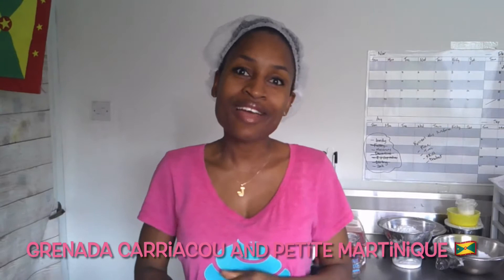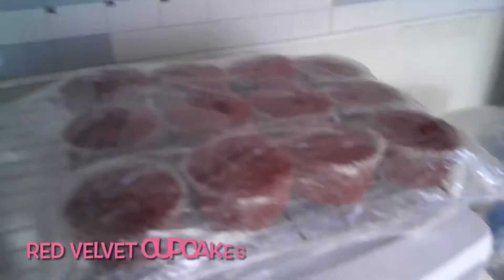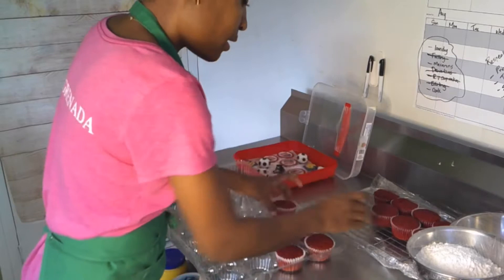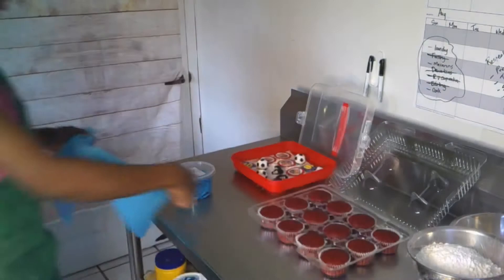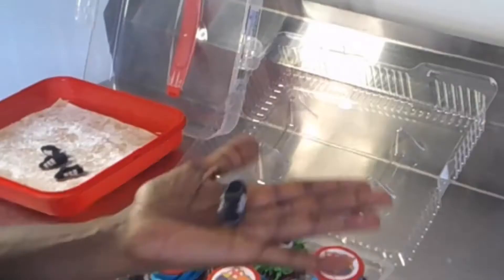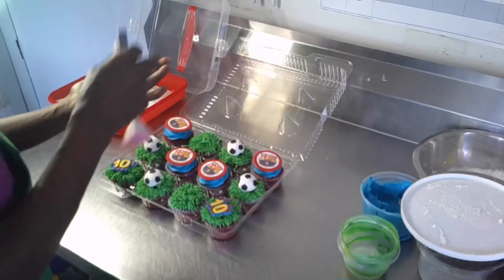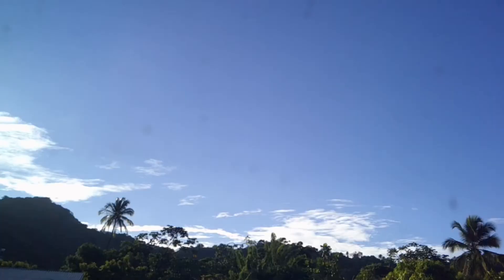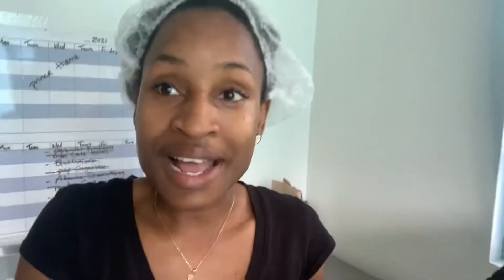🇬🇩 FC BARCELONA FOOTBALL CUPCAKES | SOCCER CUPCAKES | DECORATE WITH ME | Jadie’s Cake Vlogs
We’ve baked the cupcakes, made the toppers, now it’s time to decorate them 😃

Multigrain Bread:
* $7 ec Available every Friday
* Made using real butter
* Low in Sugar
* Non dairy

Buttercream frosting:
1 lb packets $15 ec
1 1/2 lb packets $20 ec
5 lb tubs $60 ec

Marshmallow fondant:
1 1/2lb packets $20ec

Online classes:
* $200 ec
* Done via Skype
* Weekend course
* Fondant & frosting provided

You learn how to:

*  Measure baking ingredients
* Bake your own cake
* Level & Apply crumb coat
* Made fondant decorations
* Cover cake in marshmallow fondant
* Decorate your cake

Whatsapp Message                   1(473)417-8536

ADDRESS                                   Mt. Parnassus, St. George's, Grenada, W.I.

Video Camera                            Aasonida Digital Vlogging Camera